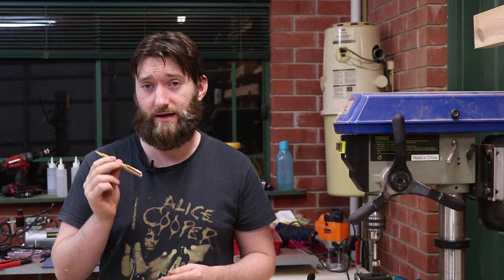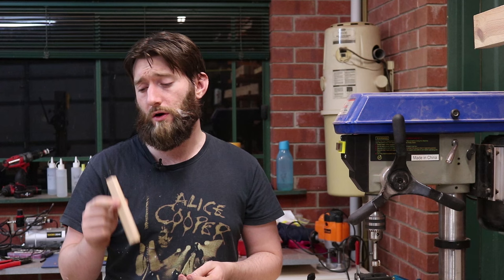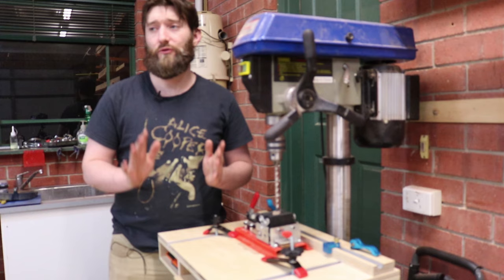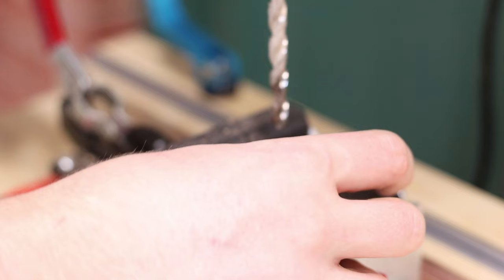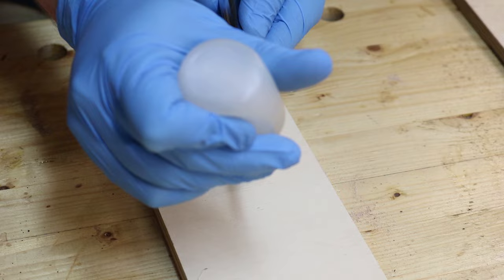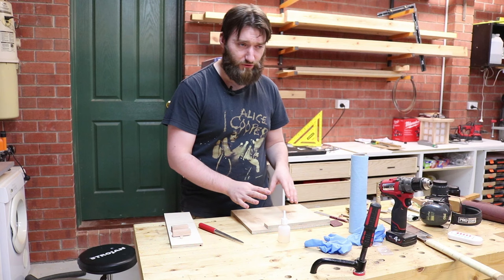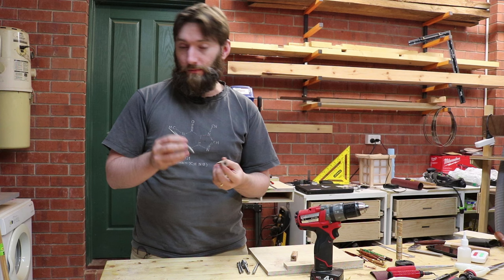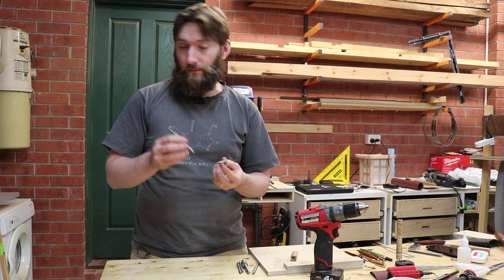The Definitive Pen Turning Guide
*The* Definitive Pen Turning Guide. Hyperbole aside, this is a deep dive for how to turn pens and the process around the actual turning.

Music